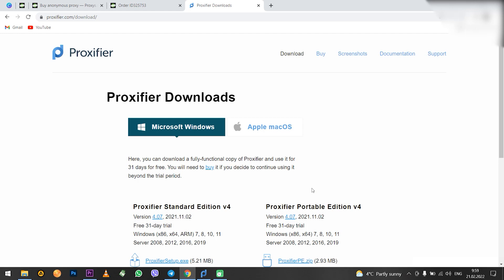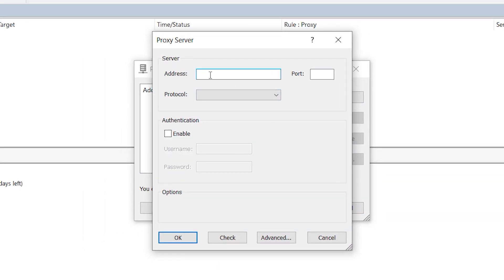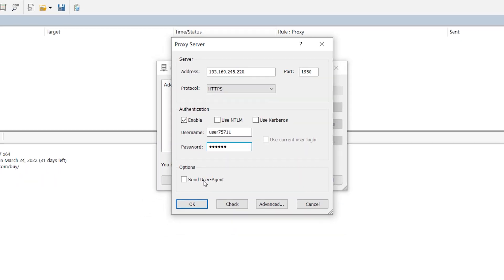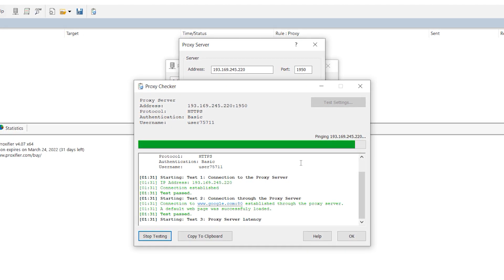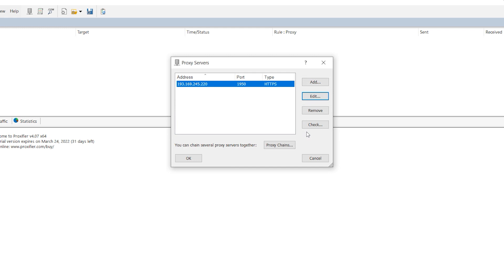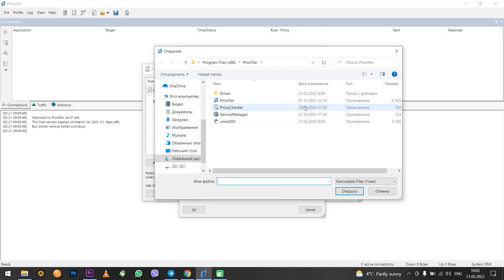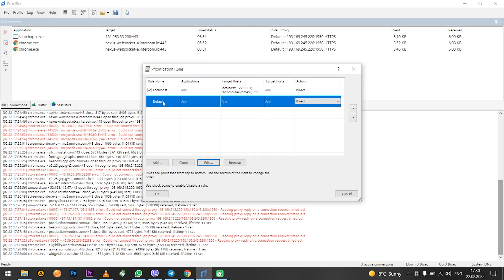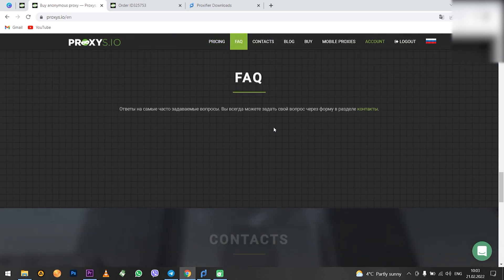How to set up proxy in Proxifier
In our video today we will show you how to set up a proxy in Proxifier for an entire computer or for a specific program.